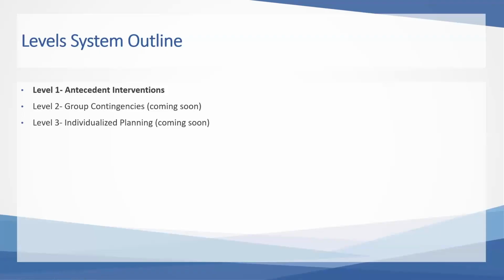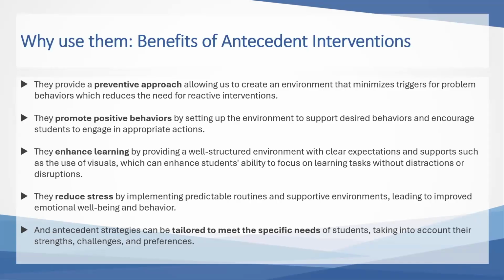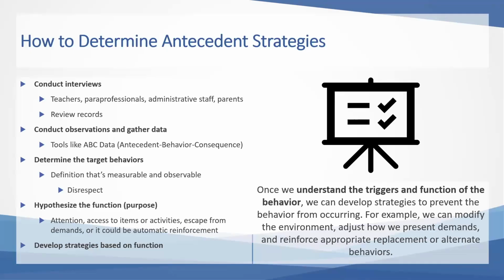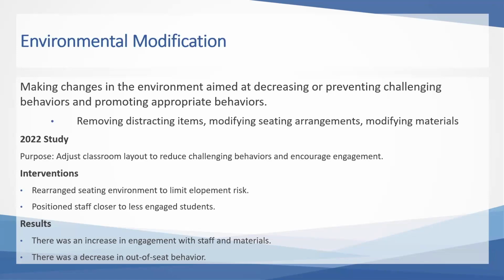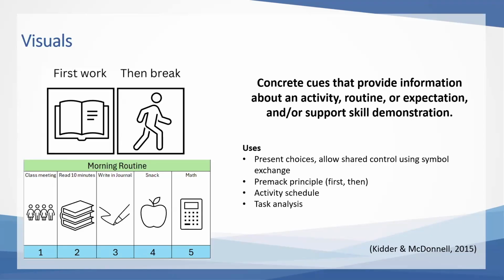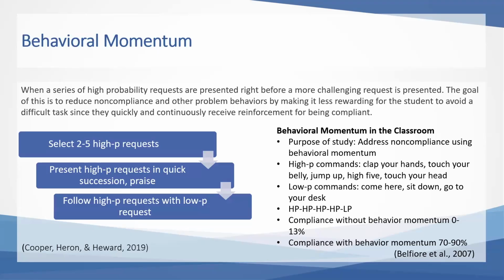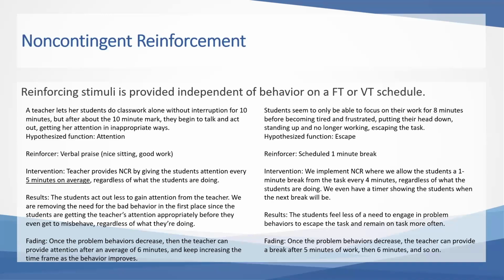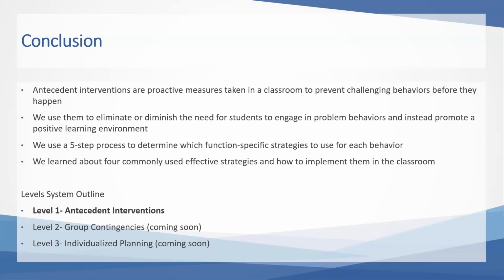KUMDC Classroom Management Antecedent Interventions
Classroom Management Antecedent Interventions
Featuring Malena Zamora,
KUMDC Behavior Analyst/Coordinator